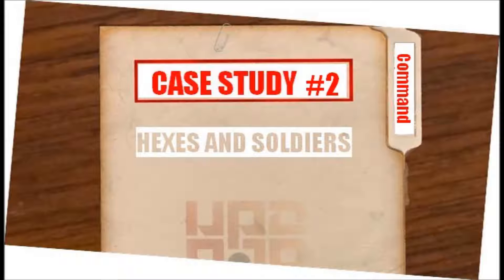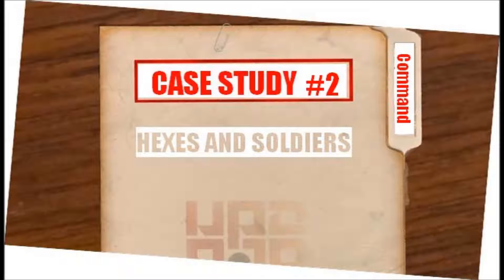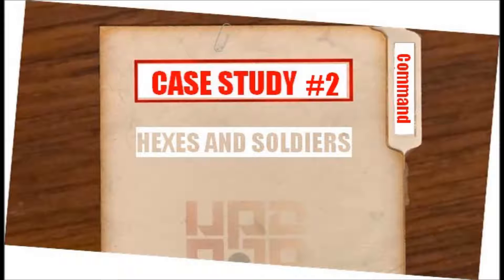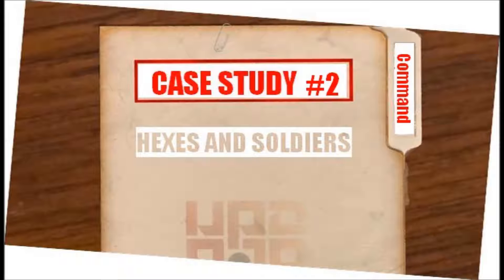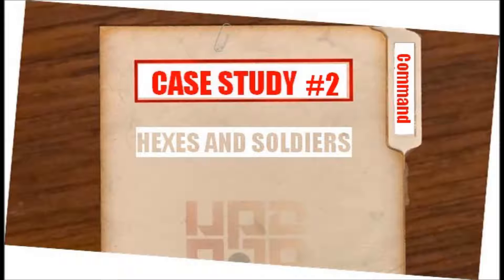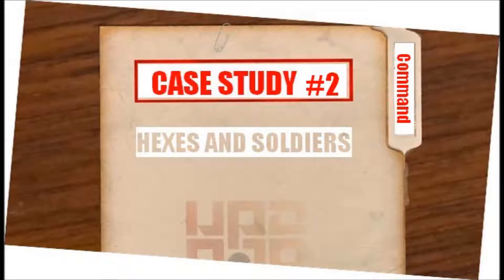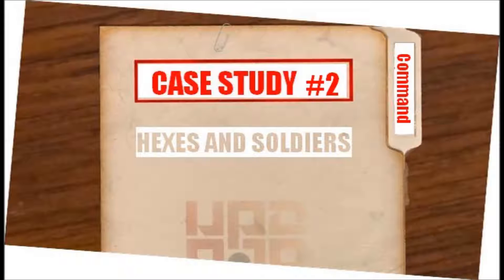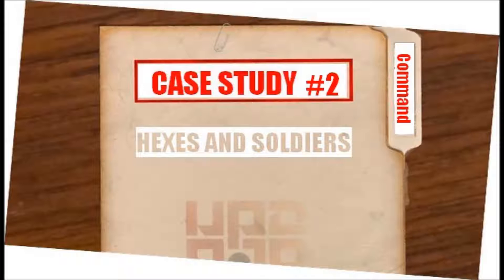Case Study #2: Command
A quick look at command in a few tactical wargames.  So who gets it right?  I suppose this is an unfair question.  It really boils down to what you like.  If you don't want to mess with it, get Band of Brothers, if you want just a dash, get OST or CC, if you want realism, get SASL and if you want something different get GD Fighting Formations.  Still deciding on how to develop Command within APL.

Music is "truly great thing" by sebadoh